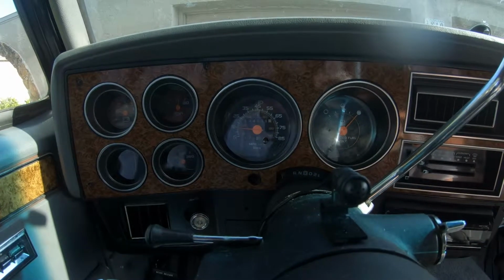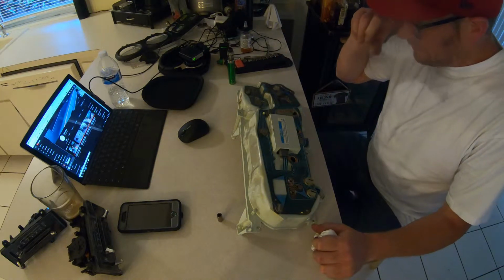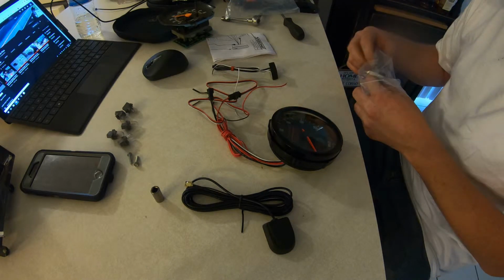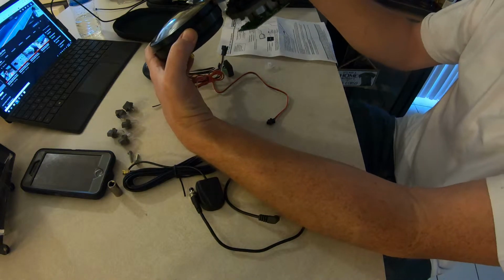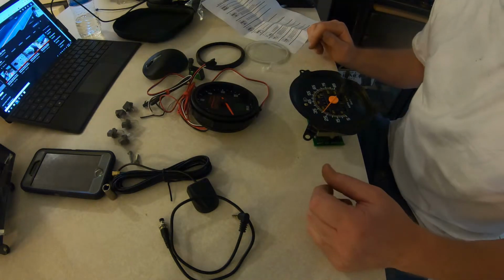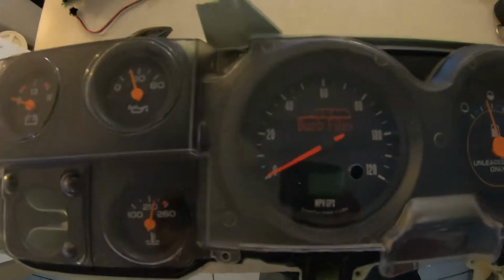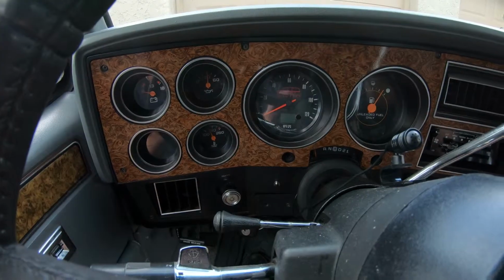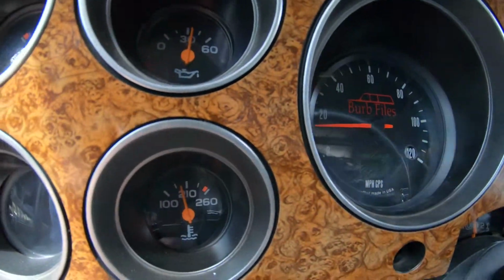Burb Files: Episode 6: We fix the 1990 GMC Suburban speedometer once and for all!!!!!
We install a GPS speedometer from Speed Hut into the Burb and make it the last time we don't know how fast we are going!